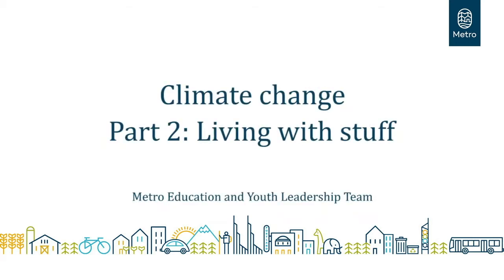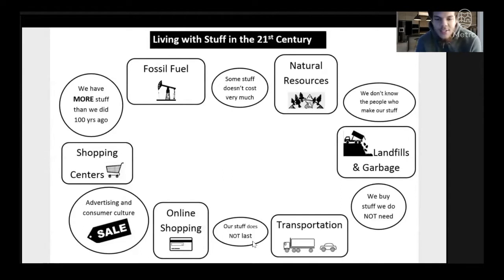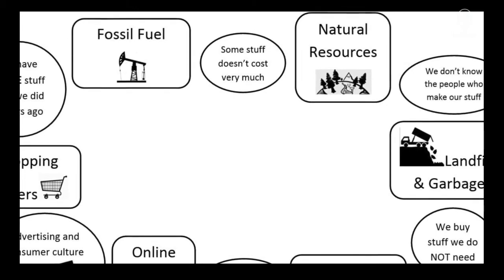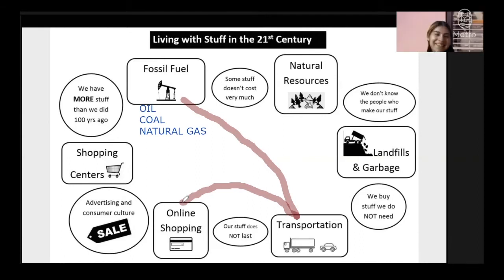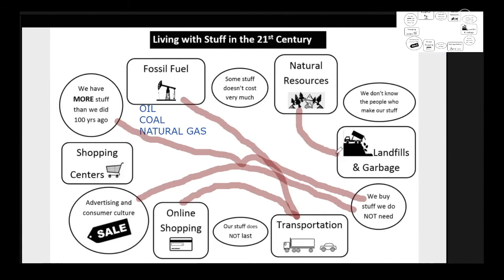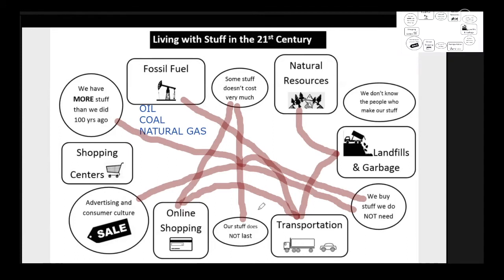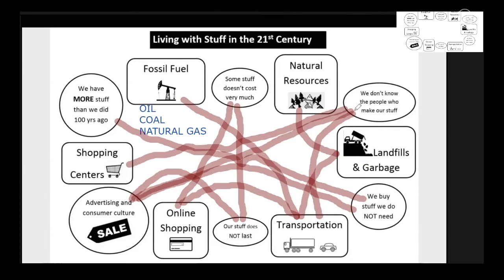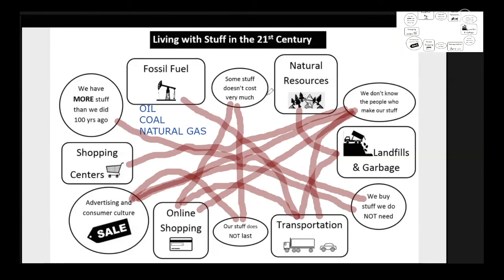Climate Change 2: Living With Stuff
Join Ken and a panel of youth interns from Metro’s outreach team for Part 2 of the Climate Change series! You’ll explore the connections between our stuff, fossil fuel use, and global climate disruption. Recommended for middle and high school audiences.